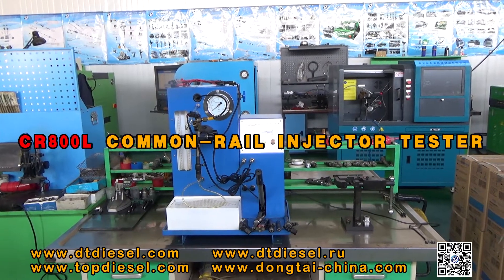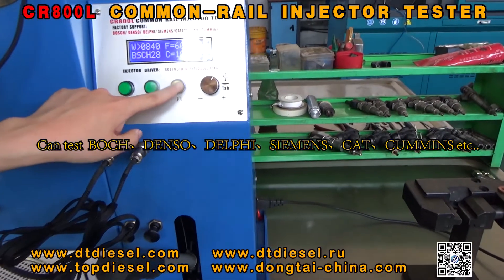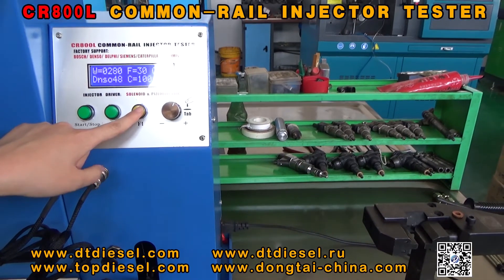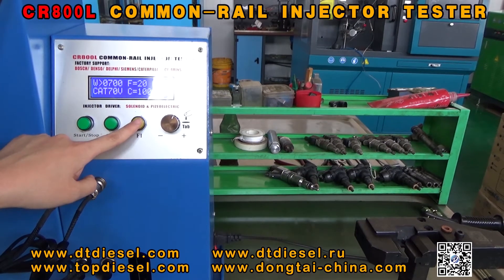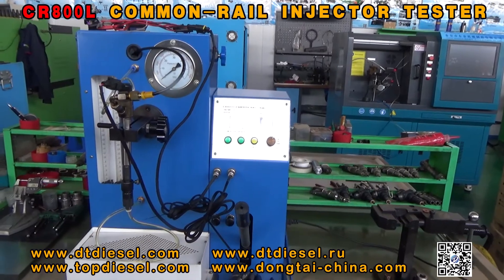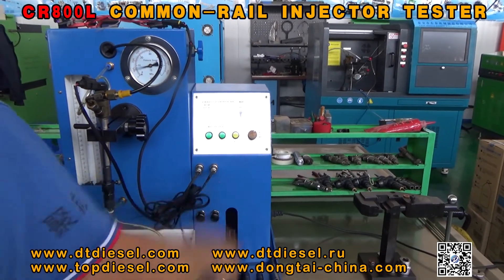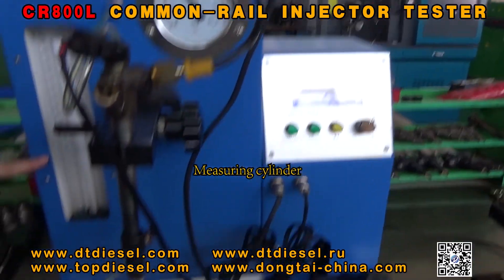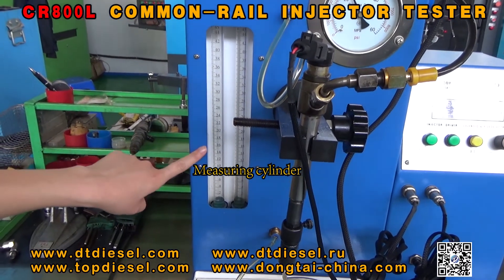CR800L Common Rail Injector Tester(english)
Xiaomei Li